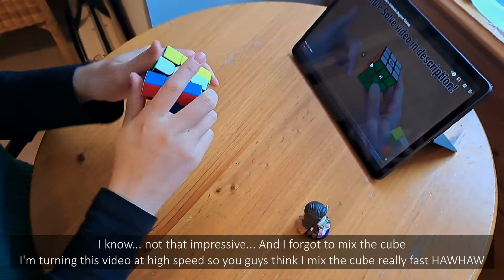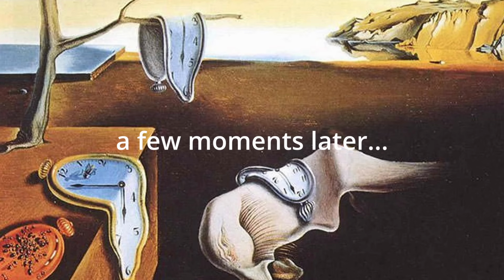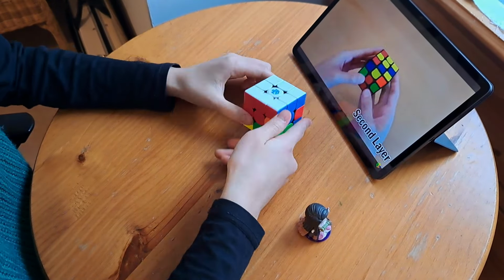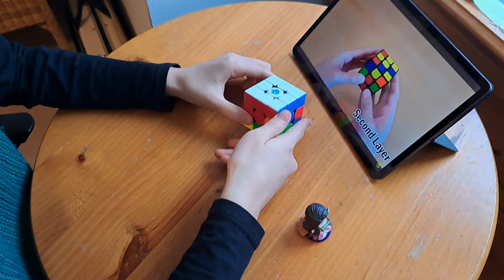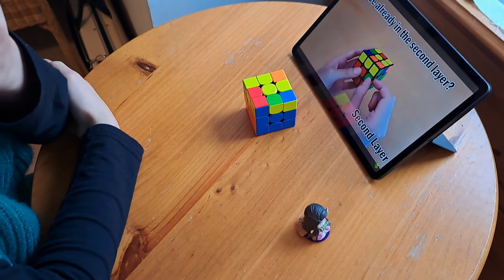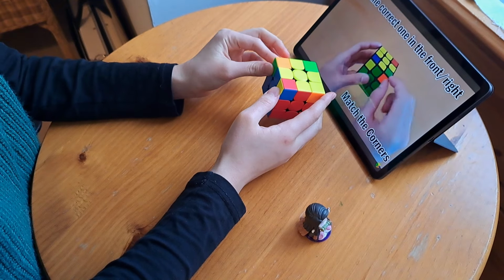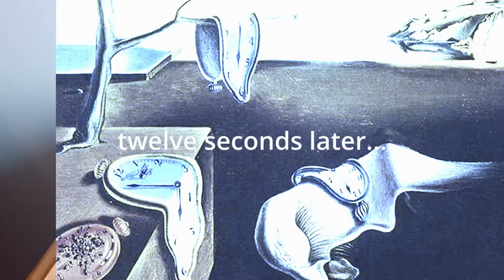How to defeat an evil unsolved Rubix cube army...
YAAAAAAA!